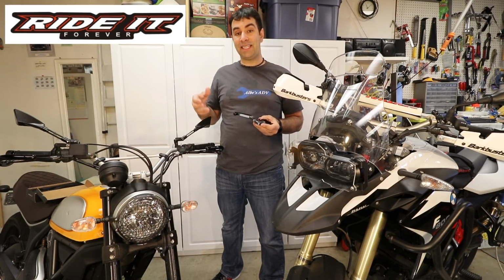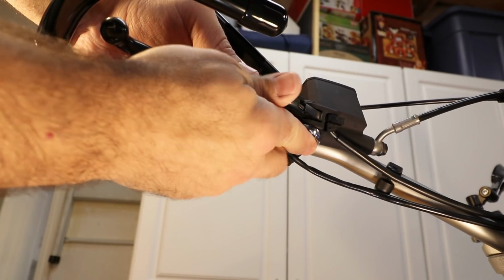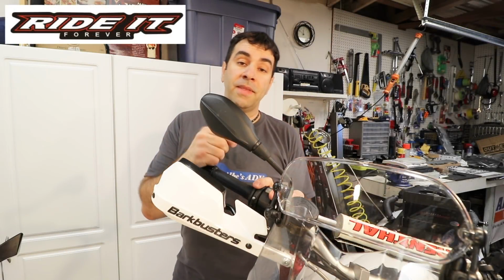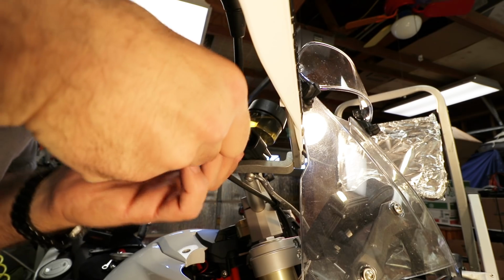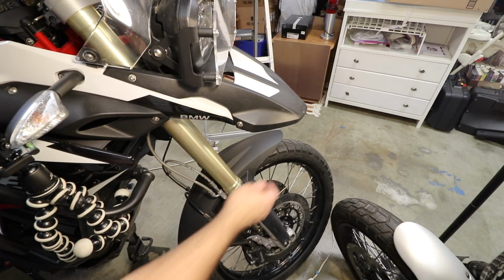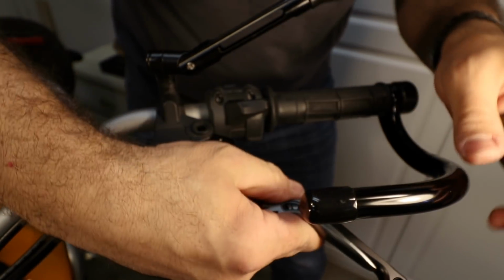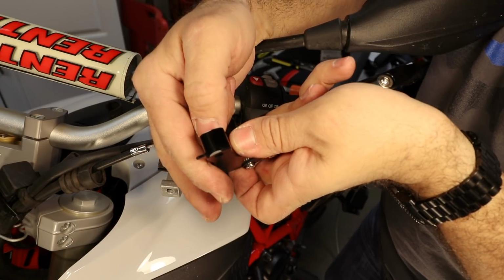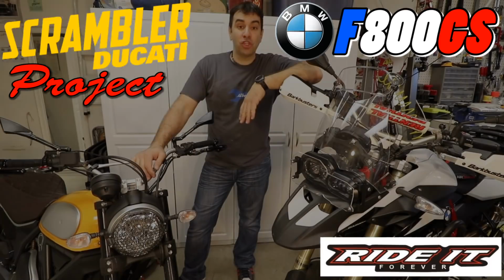Machined, Extendable, Foldable Aluminum levers, F800GS and Scrambler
I'm fitting new levers to the ducati scrambler and the bmw F800GS, extendable, foldable, adjustable aluminum machined levers from "Ride It".

IN THIS VIDEO:

F800GS RIDE IT LEVERS

SCRAMBLER RIDE IT LEVERS

for all other mods keep scrolling...

If you live in Socal have an ADV/DualSport bike join my FB group and let's go ride together.

DUCATI SCRAMBLER ACCESSORIES:
All the Evotech Performance parts
or...
Front Wheel slider
Caliper Guard
Headlight guard
Rectifier Guard
Oil Cooler Guard
Engine Guard
Rear Paddock Spindle
Givi crashbars
RIDE IT Levers

FAN MAIL TO:
Albe's ADV
P.O.Box 7571